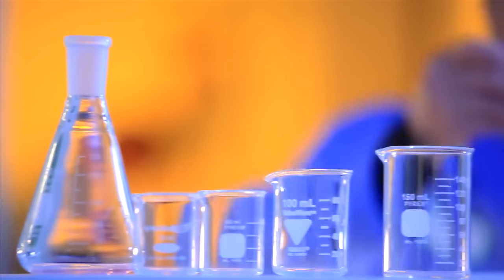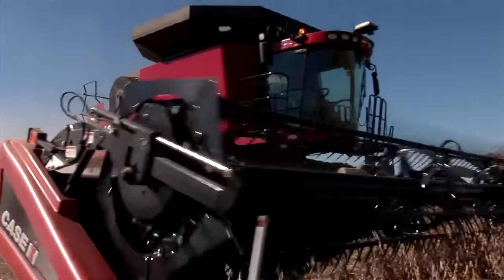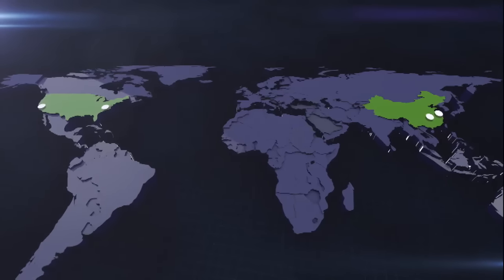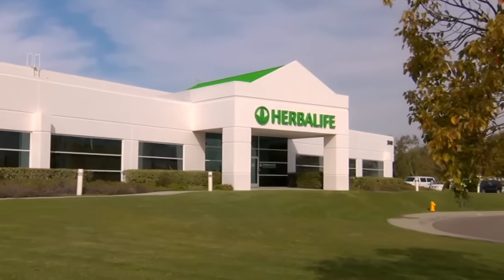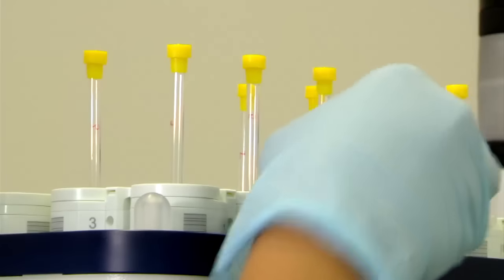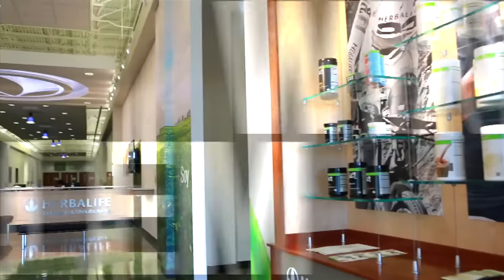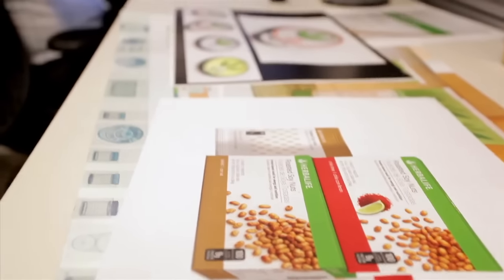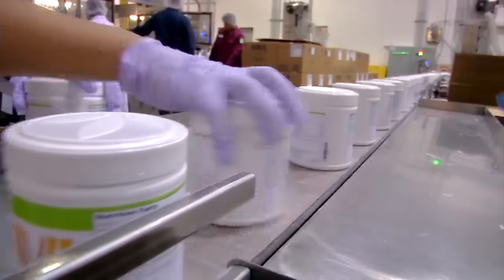Powerful Nutrition From “Seed to Feed” | Herbalife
Every single Herbalife product is held to the highest standard during each step of the manufacturing process. From concept to feasibility and prototype to final formula, Herbalife monitors and influences its products to guarantee quality.

Conceptualization of a product begins with Herbalife’s unique understanding of the market place and nutritional science. Using scientific discoveries and market trends found by Herbalife field researchers, Herbalife manufactures the products consumers want and need.

Once Herbalife identifies the products consumers desire, the most up-to-date science is put into action. The science is composed from the knowledge of a team of doctors, scientists and nutritionists who work with vendors to begin developing the initial stages of an Herbalife product.

Next, Herbalife regulatory teams review the product formulas to assure they’re free of any globally or regionally constricted material.  Herbalife only wants to use the finest ingredients from trusted sources.

Global Manufacturing Footprint

From tea fields in China to aloe fields in Mexico to soybean fields in US, Herbalife uses the finest ingredients from around the world to develop outstanding products. Each ingredient must meet strict specifications. In fact, potential Herbalife ingredient providers go through a rigorous screening process that could take up to a year and a half. And once a reliable source is found, the ingredient goes through an in-house analysis to make sure it meets high standards set by Herbalife.

Whether in China or Italy or Brazil, contract manufacturers go through strict quality assurance practices to ensure product meets Herbalife’s rigorous standards.

Currently, Herbalife has four functioning manufacturing facilities along with two trusted contract manufacturers. Combined, the manufacturing centers span over four continents and make it possible for Herbalife to meet worldwide demand.

“Innovation and Manufacturing”

Aside from collaboration with trusted manufacturers across the globe, Herbalife has an initiative to bring production of its core products in-house. This approach, called Herbalife Innovation and Manufacturing enhances quality control and the ability to increase the production of Herbalife signature goods as well as some specialty products.

The first Herbalife Innovation and Manufacturing facility (or H.I.M.) was built in Suzhou, China to produce teas, shakes, tablets and capsules. In 2009, another HIM was established in Lake Forest, California

A third HIM facility opened in Shangsha, China in 2012. There, key botanical ingredients—herbal extracts like orange pekoe tea and green tea concentrates—are extracted.

At over 46,000 square meters (roughly the size of 6-and-a-half American football fields), the Winston-Salem HIM is set to become the highest output Herbalife manufacturing plant where core products like Herbalife Formula 1 Nutritional Shake Mix, herbal tea concentrates, personalized protein powder, and liquid aloe concentrates will be manufactured.

Winston-Salem HIM also includes a Quality Control Center of Excellence Lab where physical, chemical, and microbiological testing takes place.

Even after Herbalife products are made, labeled, and packed—Herbalife continues to monitor the environment in which said goods are stored. Temperatures are carefully monitored once the products are shipped. And each carefully selected and rigorously approved ingredient is listed on every single product.

Product Accessibility

Herbalife has a robust supply chain consisting of 700 product access point locations, spanning over ninety countries, to bring you great quality products. Even after products are delivered to consumers, Herbalife has industry-leading approaches to track any possible product complaints and incidents. This data enables Herbalife to satisfy customers and be aware of any potential area with room for improvements.

Herbalife provides excellent customer care to hear what consumers and clients have to say about Herbalife products. Herbalife wants to always make sure the consumer is satisfied with the product, especially once the consumer has received the goods.

Independent Herbalife Members educate and motivate consumers to help them reach their goals and further satisfy customers from all over the world.

That’s why consumers have confidence that Herbalife products are held to the highest standard. From idea to production to delivery, Herbalife assures every fiber of every product is stellar and ready to help you achieve a healthy, active lifestyle.

For more about the manufacturing and dedication behind Herbalife products